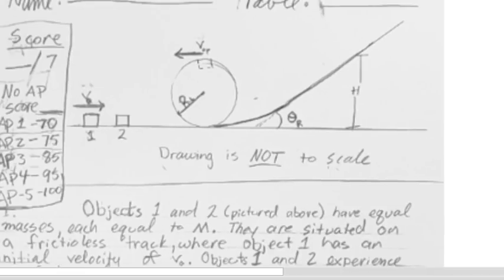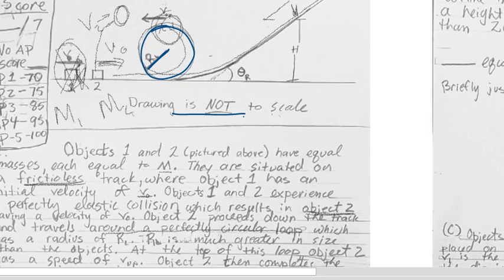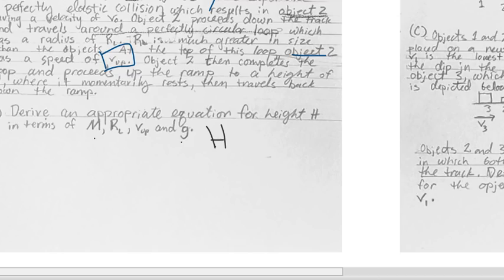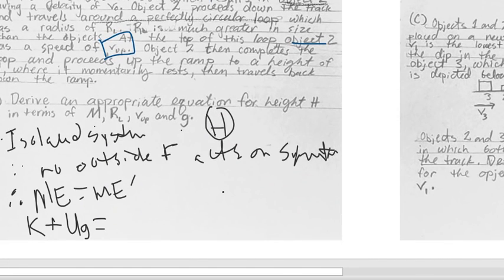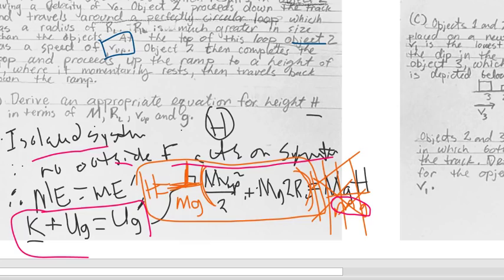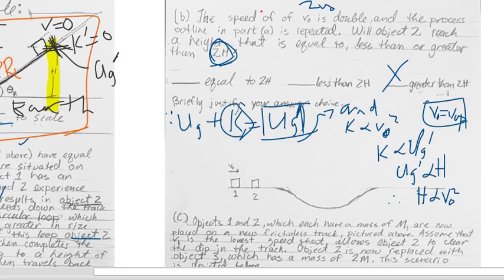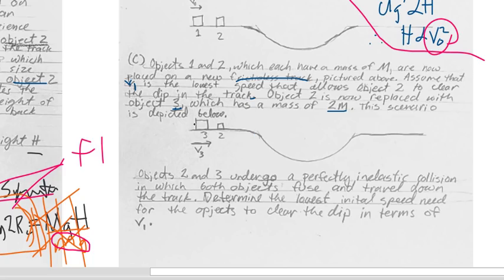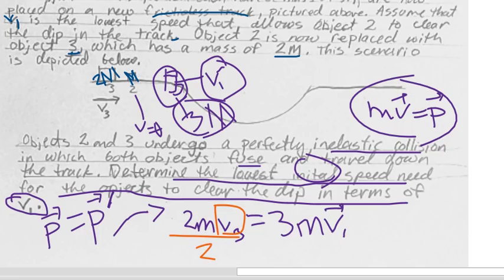Roller coaster frq